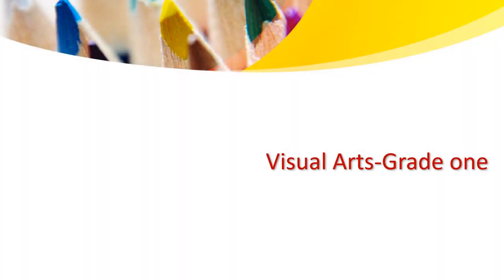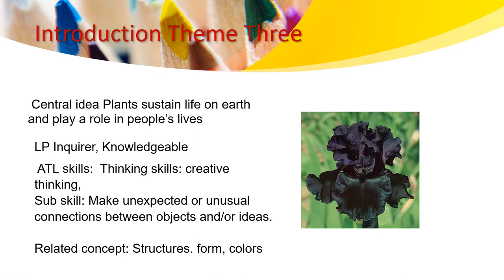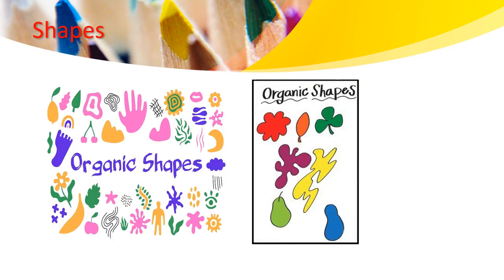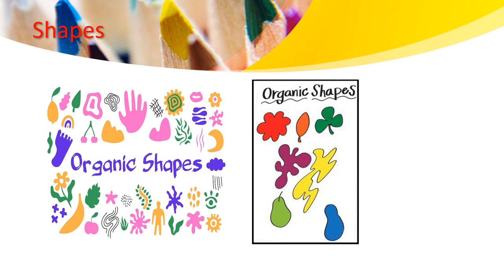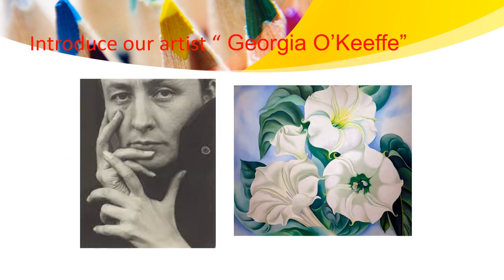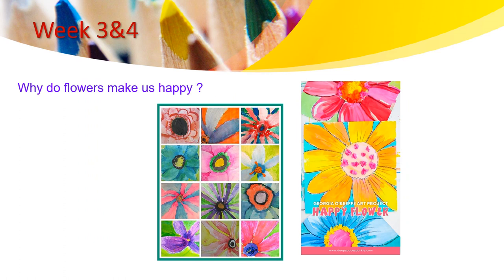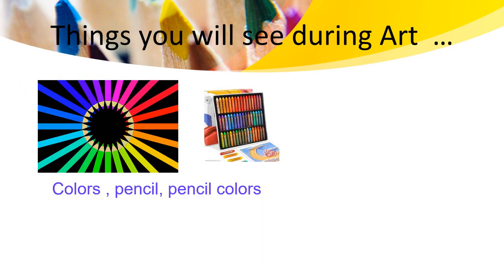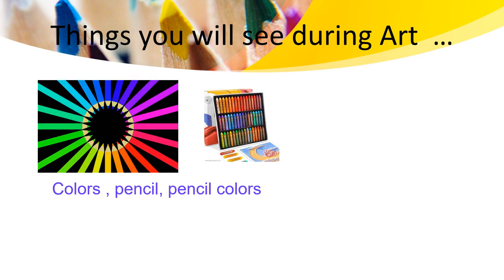Visual Art - Grade 1- Theme 3 - 3&4 - By Ms. Haneen Malhas